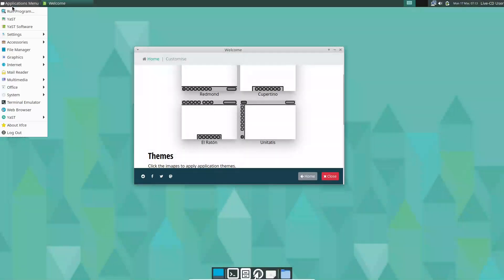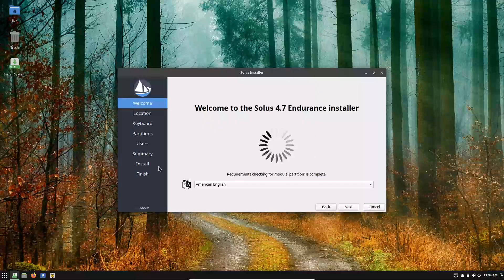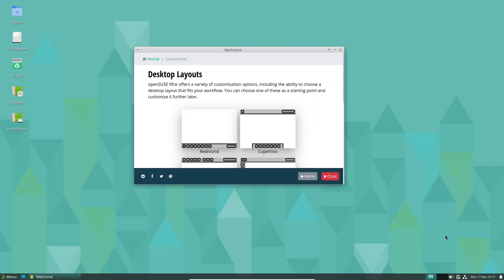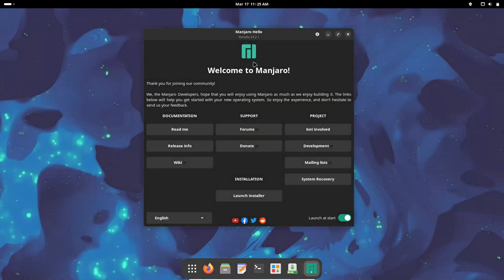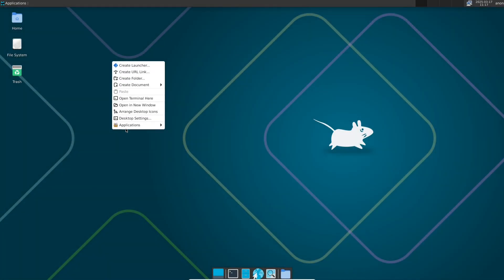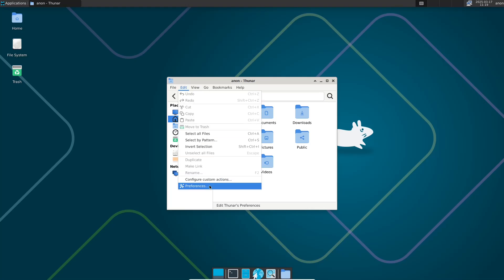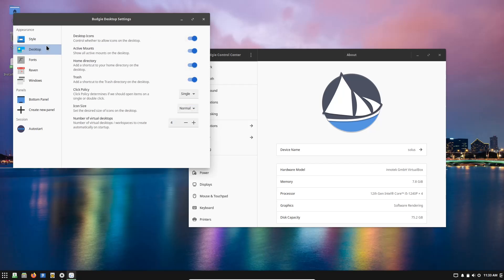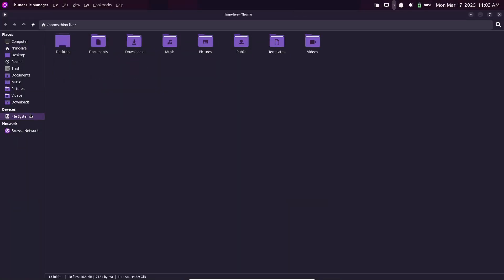Top 5 Rolling Release Linux Distros Explained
Discover the best rolling release Linux distributions in this in-depth guide! We break down five top choices—openSUSE Tumbleweed, Rhino Linux, Manjaro, Void Linux, and Solus—to show you why a rolling release distro is perfect for staying current with the latest software updates and security patches. Whether you’re a seasoned Linux user or just starting out, this video offers insights on performance, stability, and ease of use for each distro.

Linux Distro 2025 Bstitletags